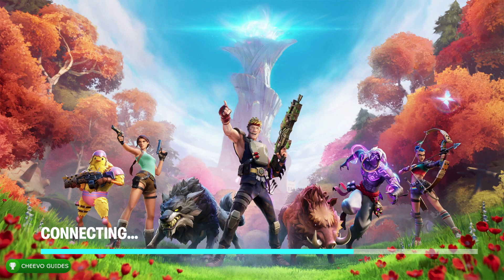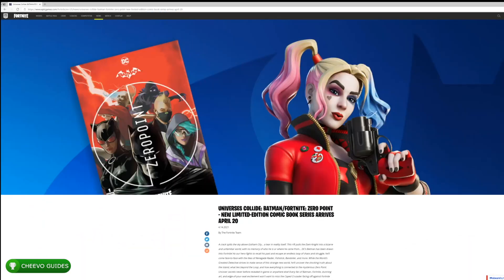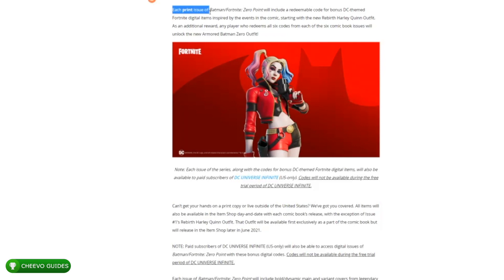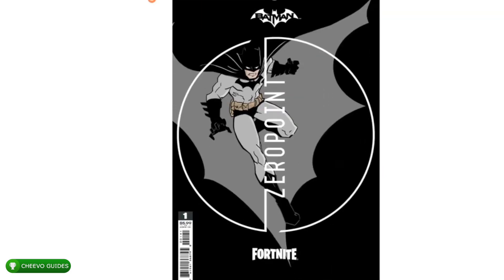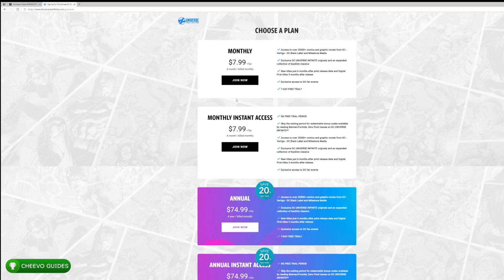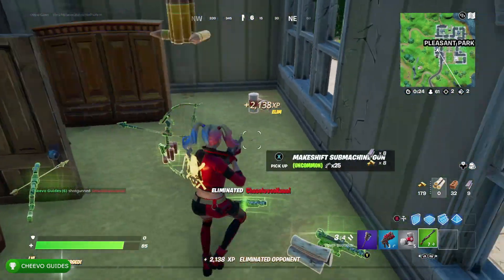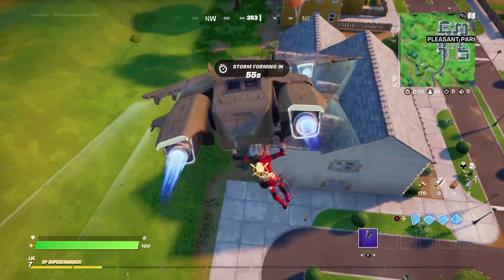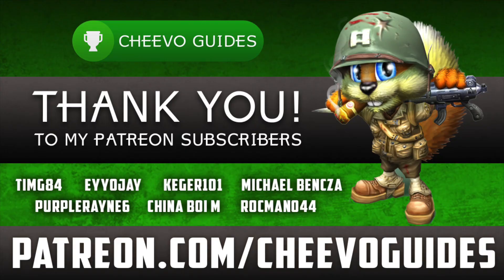How to Get The Harley Quinn "Rebirth" Skin **FREE WITH FORTNITE COMIC!**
FORTNITE - How to Get The Harley Quinn "Rebirth" Skin **FREE WITH FORTNITE COMIC!**

GAME: FORTNITE
PUBLISHER: Epic Games
DEVELOPER: Epic Games
AVAILABLE ON: Xbox One, Xbox Series X/S, PS4, PS5, PC, & Switch